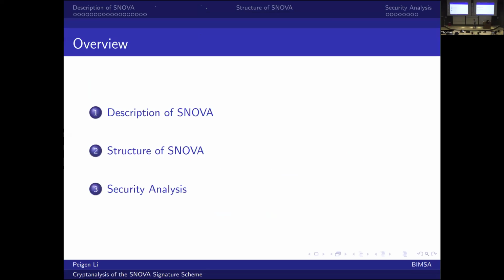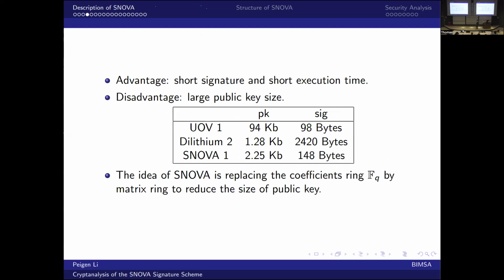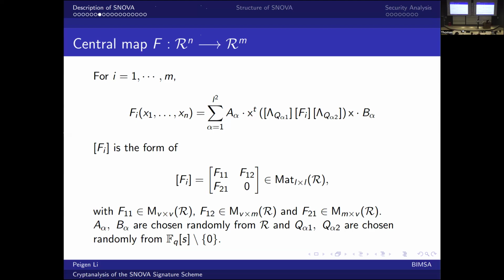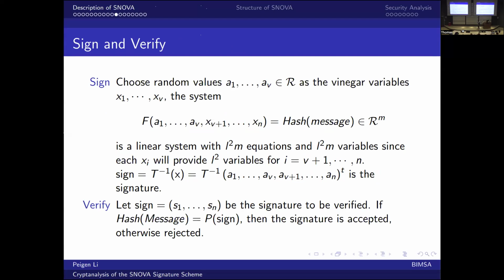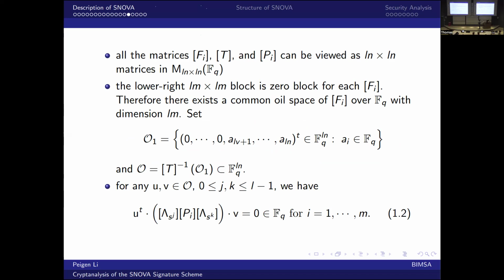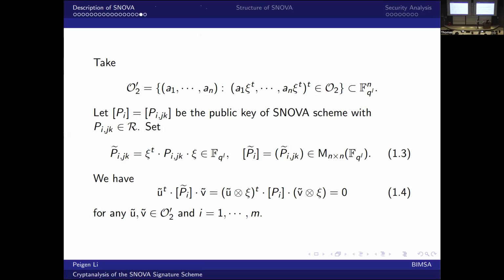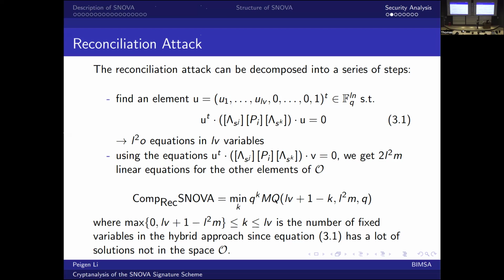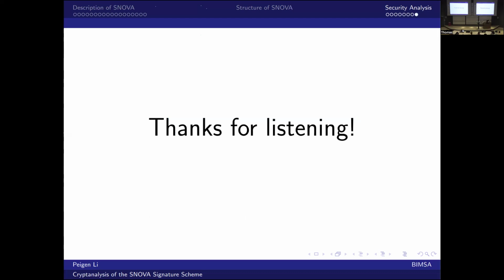Cryptanalysis of the SNOVA signature scheme